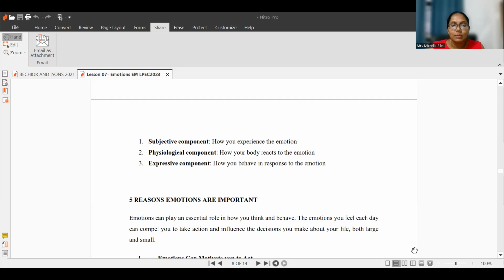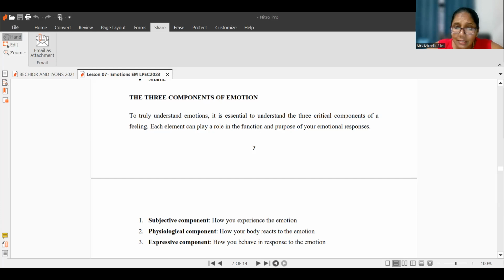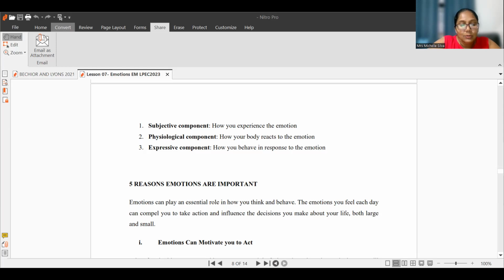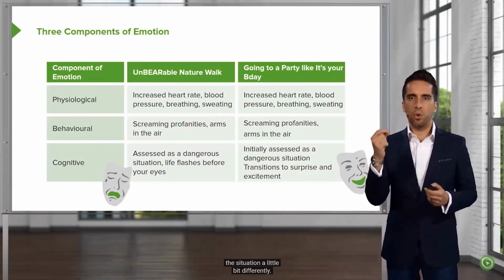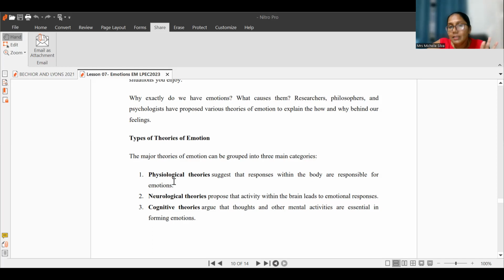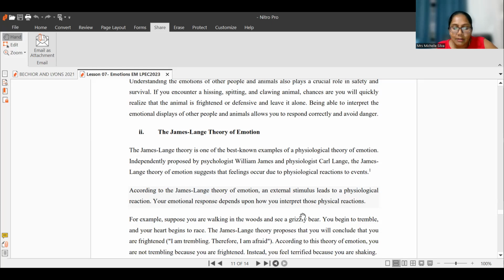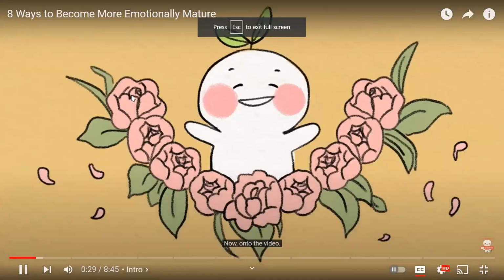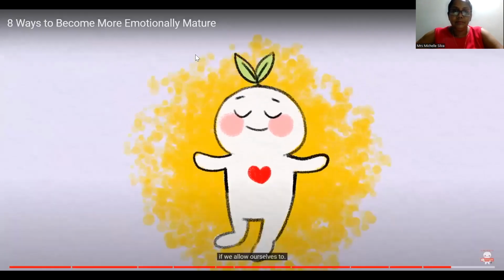Sociology and Psychology 07 Part 03